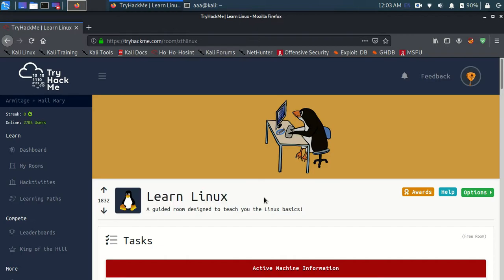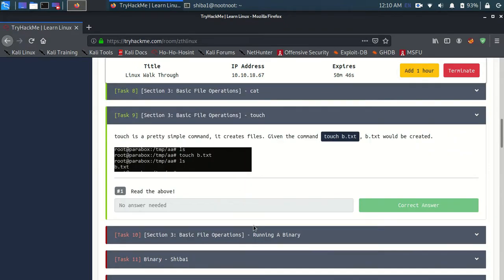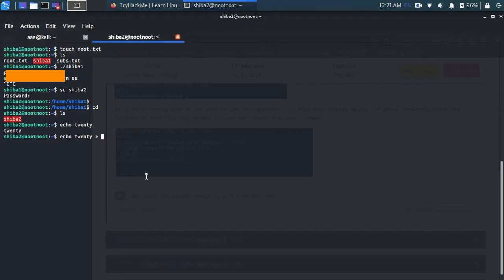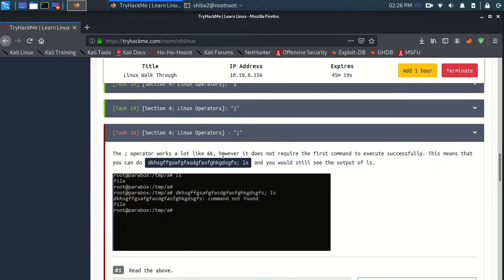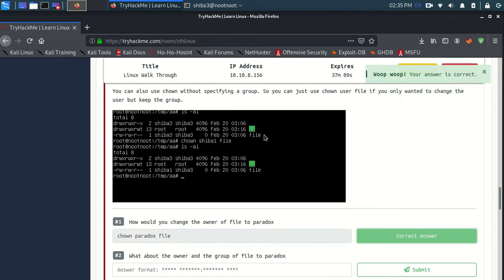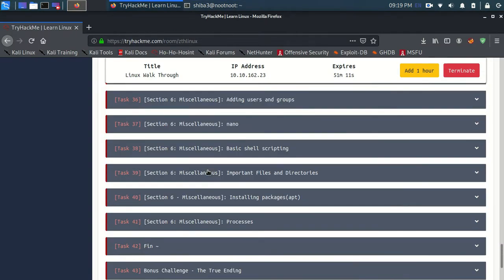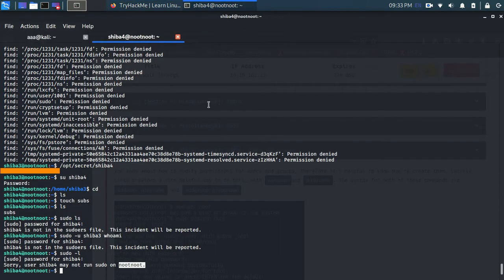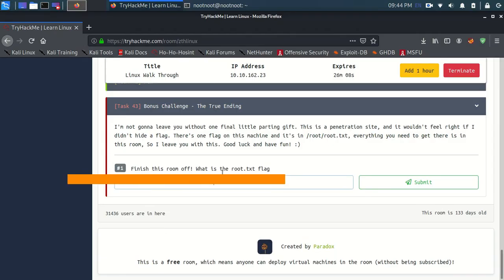learn linux walkthrough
In this video, CyberWorldSec shows you how to solve tryhackme Learn Linux CTF

Cheers!